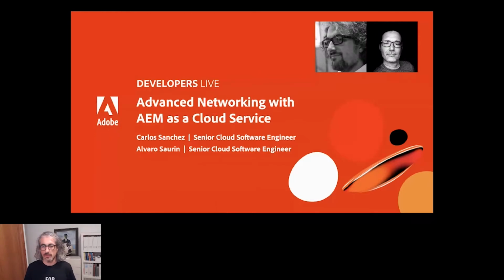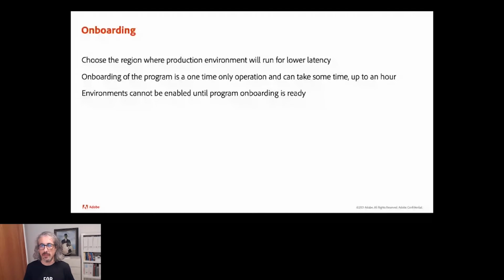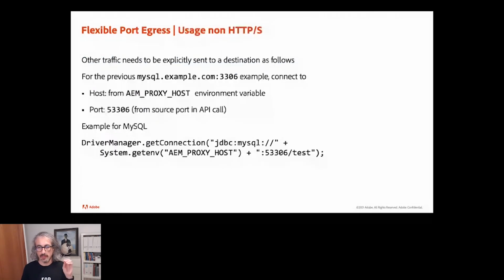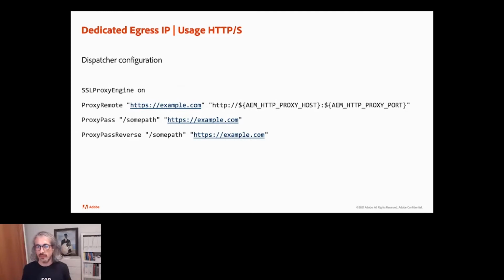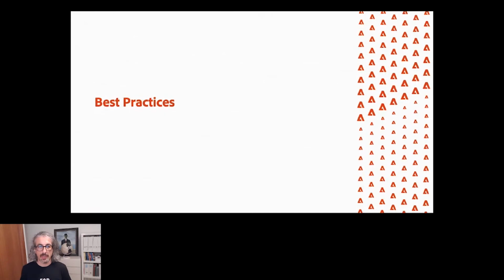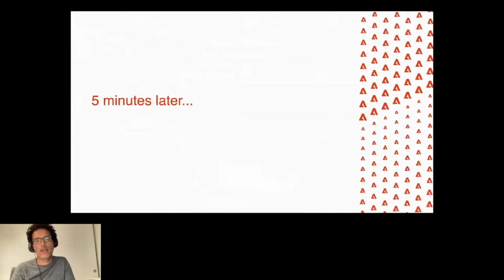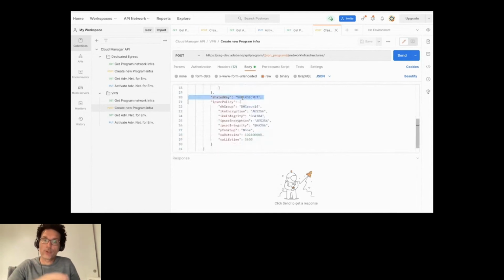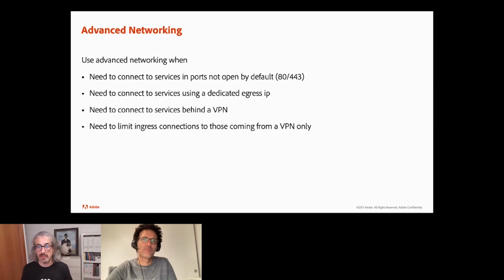Adobe Developers Live | Advanced Networking with Adobe Experience Manager as a Cloud Service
Cloud migration can be challenging when other services live on-premise or different locations.
We have built solutions to provide customers with their own dedicated infrastructure, such as dedicated ip addresses or VPN connectivity, that allows a gradual migration to Adobe Experience Manager as a Cloud Service, accelerating the journey to the Cloud.

We will show how to request a dedicated ip or a VPN connection, explaining the options that are available to customers.